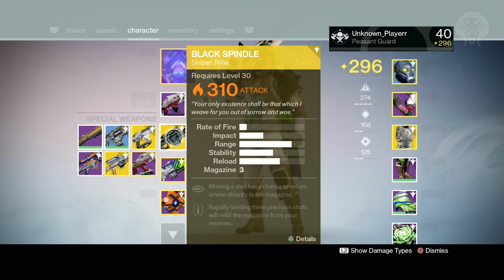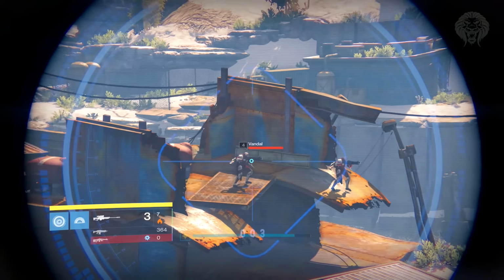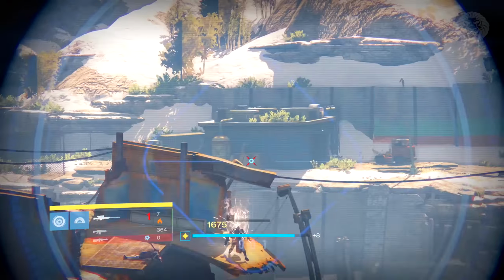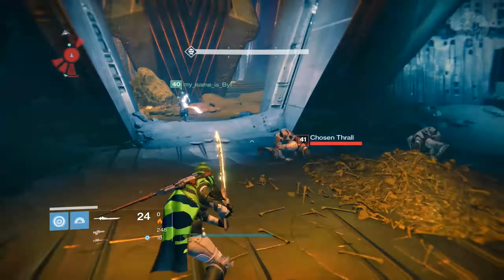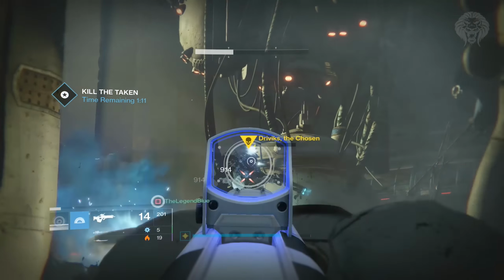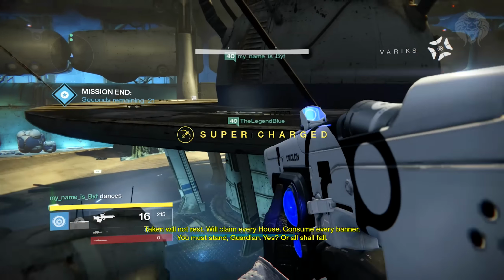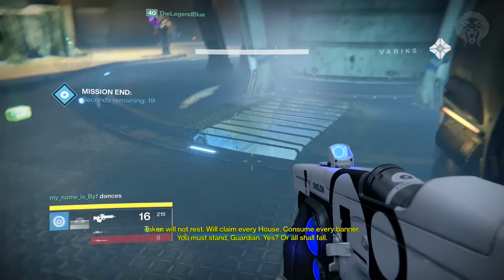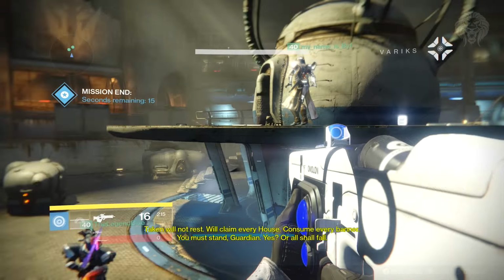Destiny: BLACK SPINDLE EXOTIC SNIPER! How To Get Black Spindle Tutorial (The Taken King Exotics)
Destiny How To Get Black Spindle Exotic Sniper Rifle! The New Exotic Version Of Black Hammer Tutorial

Keep Up to Date With Me & My Future Destiny Videos!

In this video we will be looking at how to get the black spindle exotic sniper rifle. The black spindle is a new exotic sniper which is an exotic year 2 version of the legendary black hammer crotas end raid sniper which was one of the best weapons in the game. It is obtained through the lost to light daily heroic version and this video will be a tutorial on how to get the black spindle and complete this incredibly difficult lost to light mission.